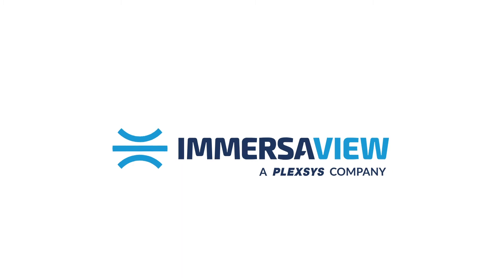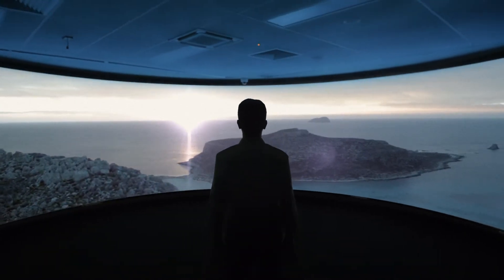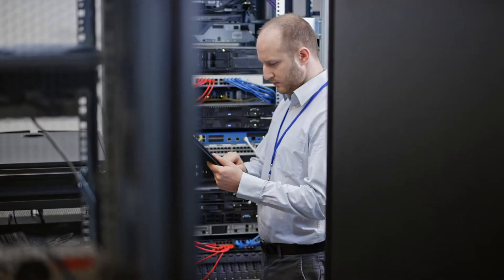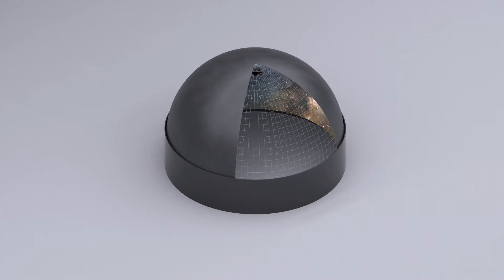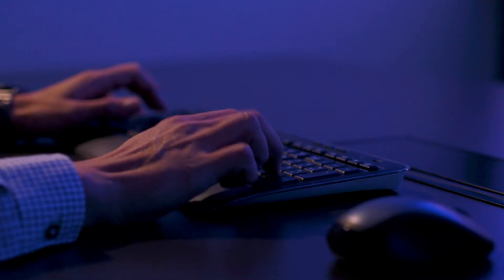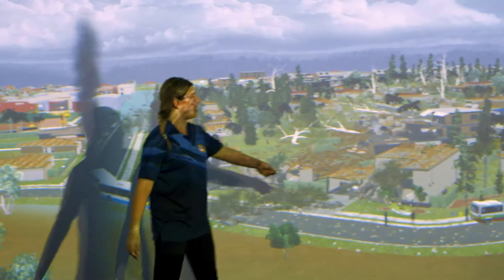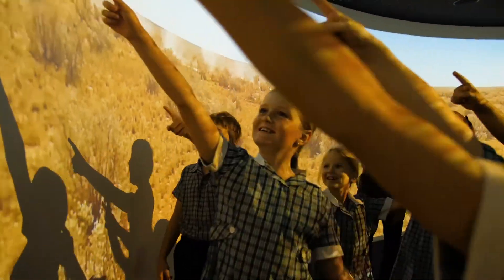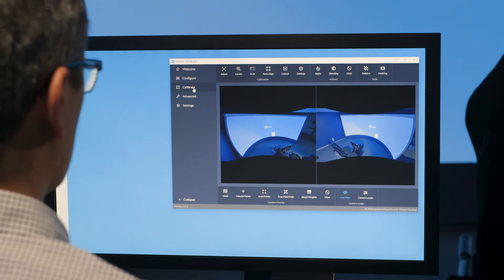What can SimVisuals 2 do for you?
SimVisuals 2 allows for flawless visuals across any shape or surface with advanced geometry correction and edge blending for multiple projectors. As a software product, SimVisuals 2 removes the need for additional hardware, cables or connection. It's simple, works the way you want, and adds zero latency.

The visual capabilities of SimVisuals 2 transcends the walls of a typical classroom, whether it’s interactive exhibits to maximize a child’s learning experience, a 180-degree field of view for realistic helicopter simulation, or high-resolution, multi-screen projection in a dome facility for virtual defense training.

No matter the application, SimVisuals 2 goes beyond boundaries and delivers a whole new world of visual capabilities.